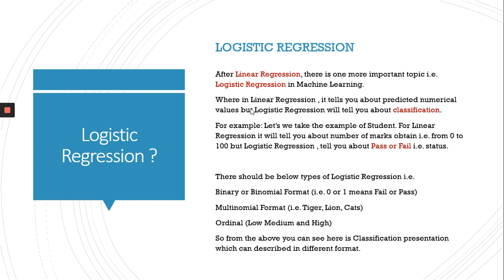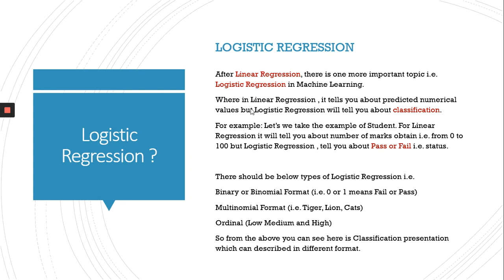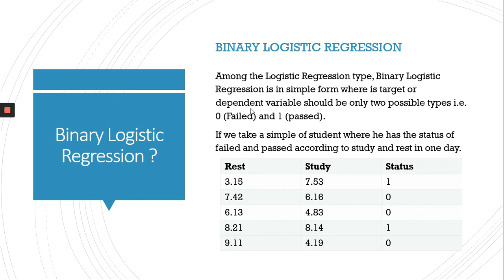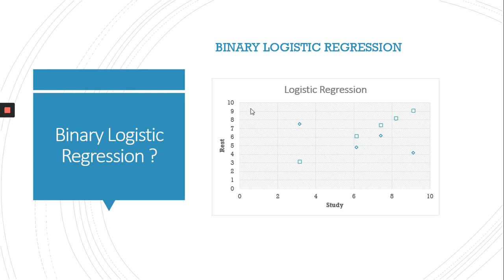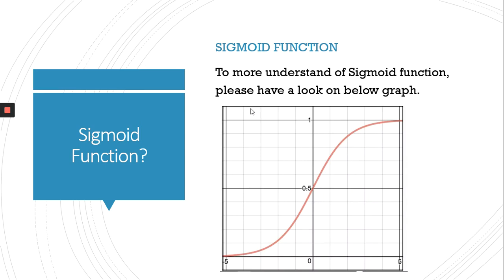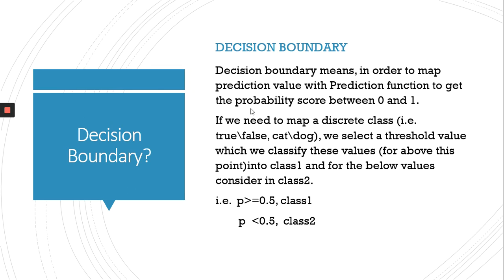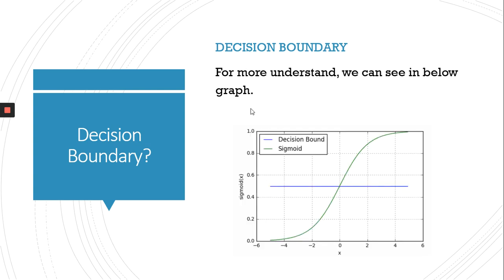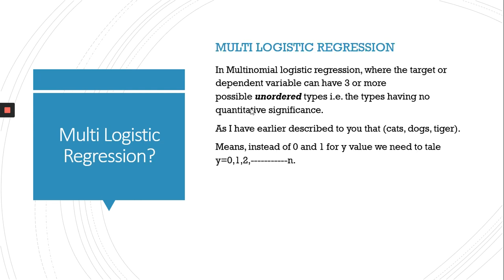Day 5 : Machine Learning Logistic Regression| Data Science | R | Python | Tabular | Power BI | AI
Day 5 : Machine Learning Logistic Regression| Data Science | R | Python | SAS | Tabular | Power BI | Artificial Intelligence

In this video, you can learn about what is Logistic Regression. In next video I will tell you about Bias and Variance before decision tree.